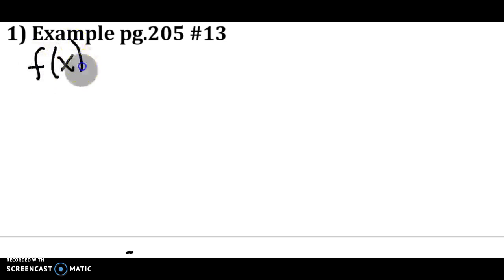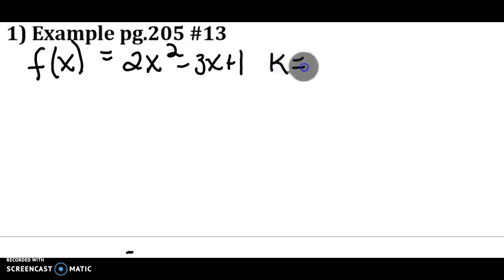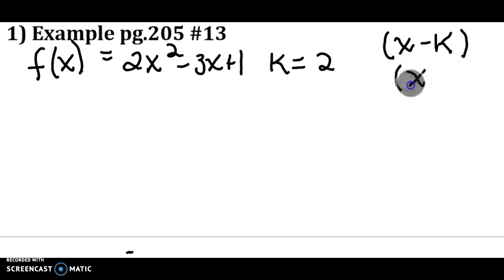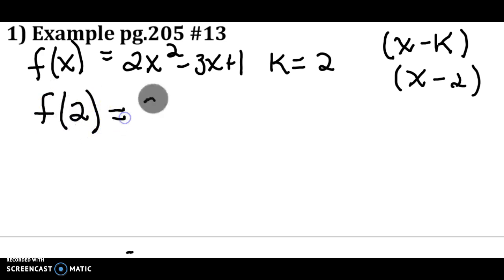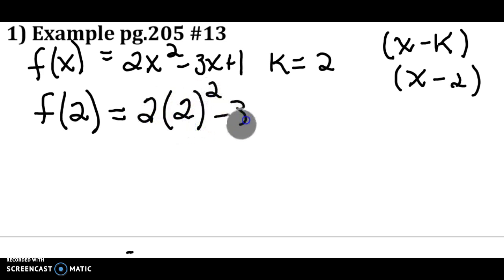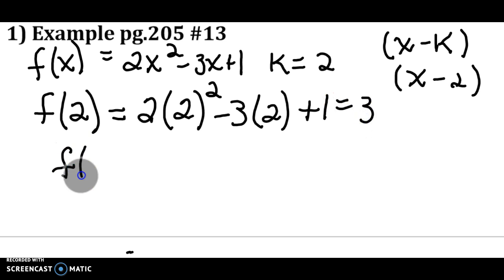Remainder Theorem Example